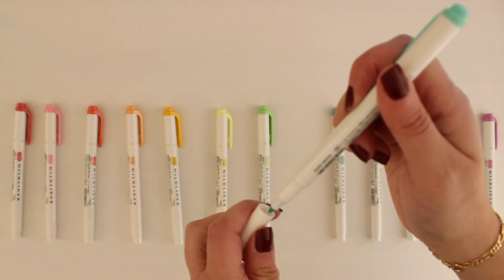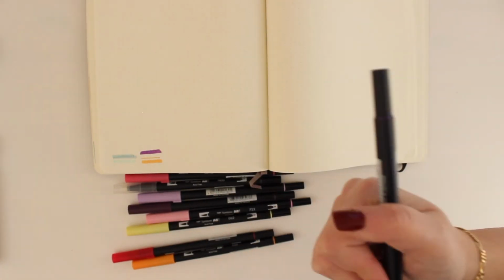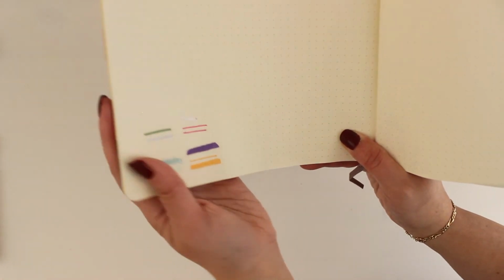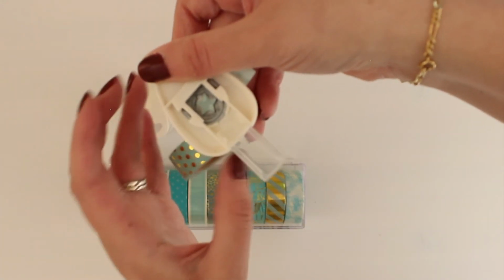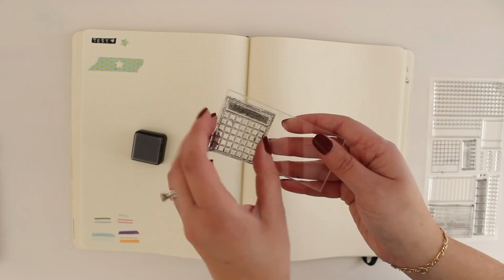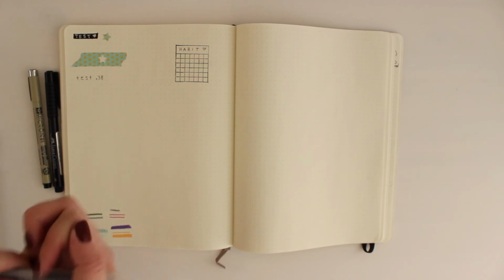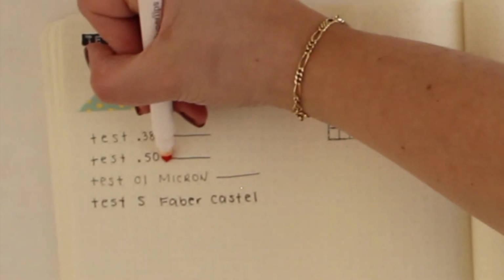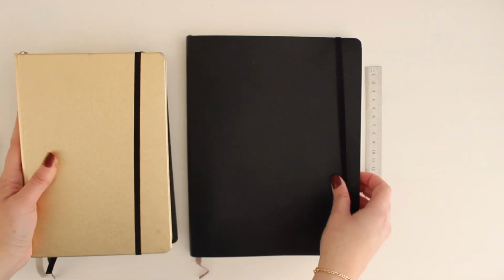Favorite Bullet Journal Supplies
Over the 5 years I've been bullet journaling, I've accumulated many supplies whether I bought them or received them as gifts from family.  I noticed there were a few supplies I use daily, while other supplies sit in my drawer most of the time.  In this video I want to share the supplies I use all the time that I would recommend.

*Zebra Mildliner

*Tombow Dual Brush Pen

*Sipa Metallic pens

*Sparkle Pop Pens

*White Gelly Roll Pen

*Star/Heart Hole Punch (they were originally from Michaels craft store, but I don't see them on the website anymore).  Here is a similar option:

*Robot washi tape (Scotch brand - I bought it at Staples)

*Recollections Calendar/Tracker Stamp set: (This was originally from Michael's Craft Store, but I don't see it on their website anymore).

*Muji Pens (.38 & .5)

*Micron Markers

**Journal brands mentioned**

-Dot brand (Walmart)

--I post regularly on instagram.  Come say hi!--